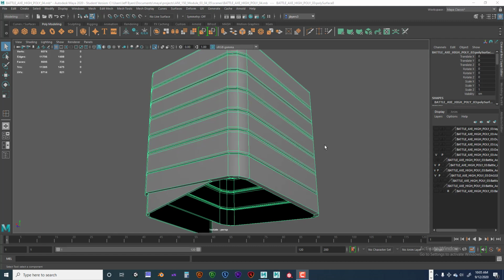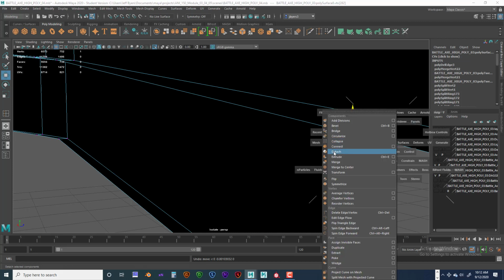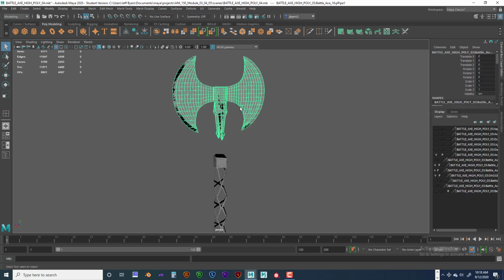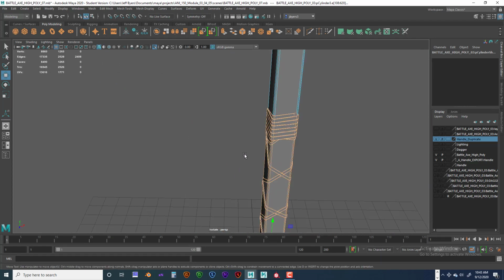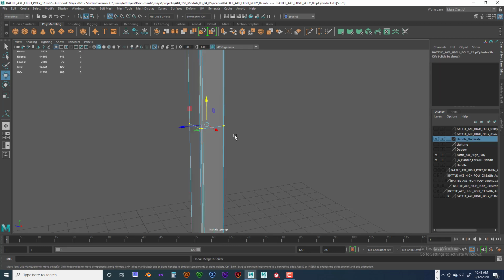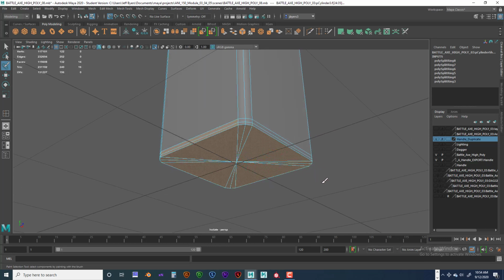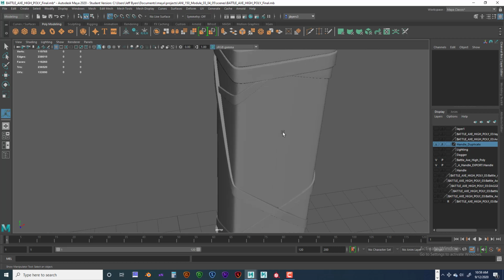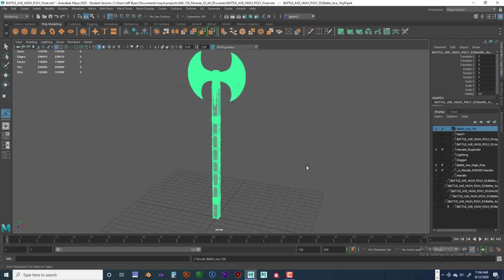ANI 150 Battle Axe Mod 04 High Poly Part 05